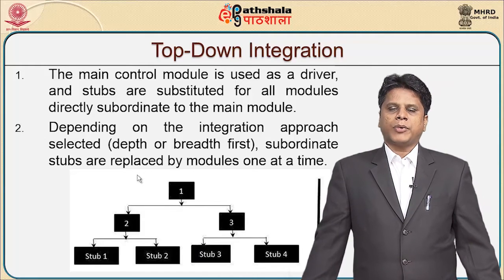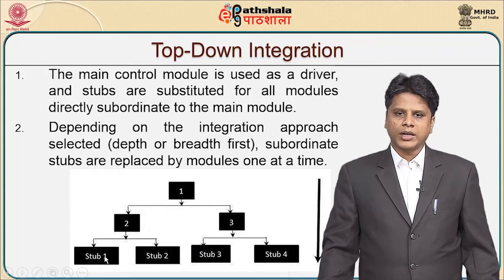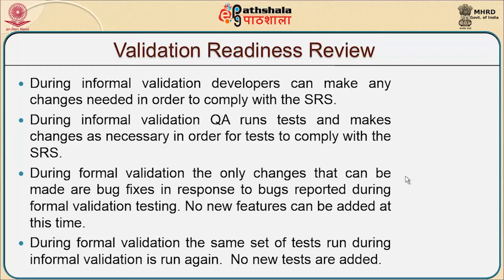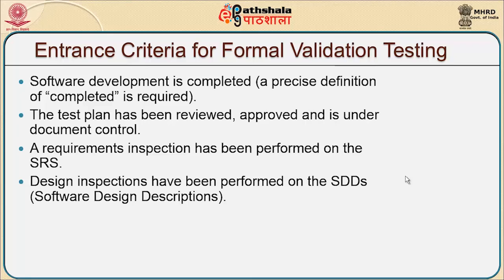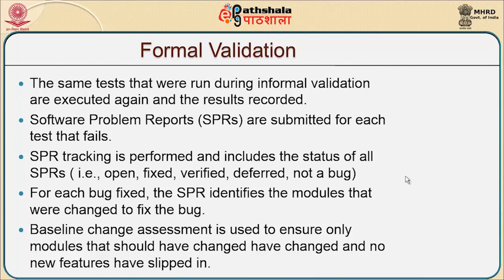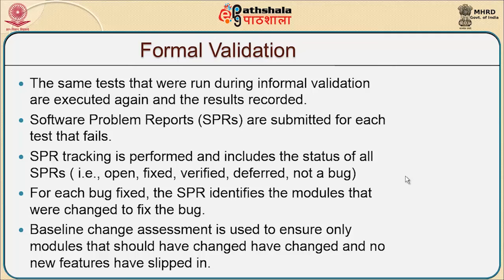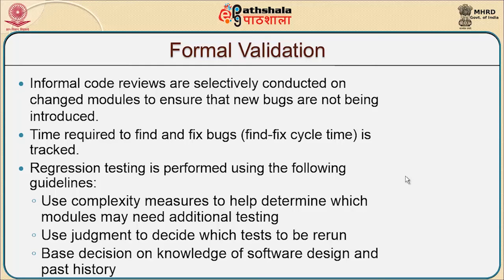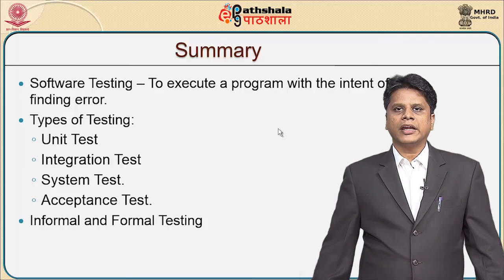M-27. Software Testing